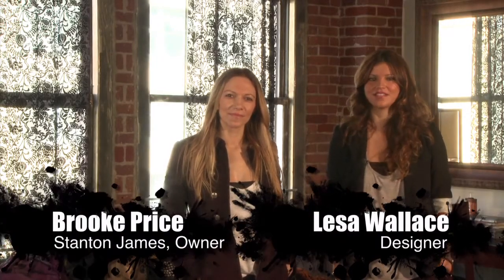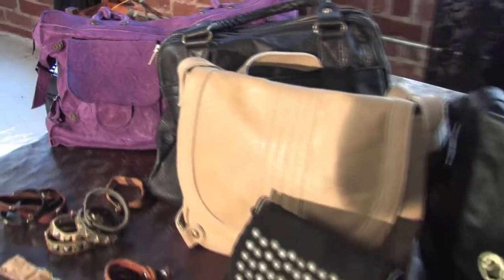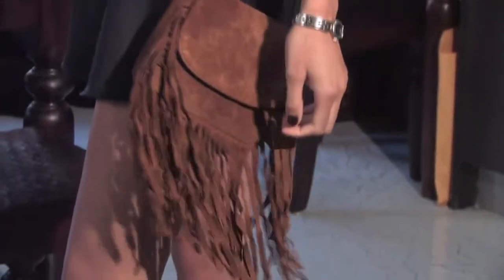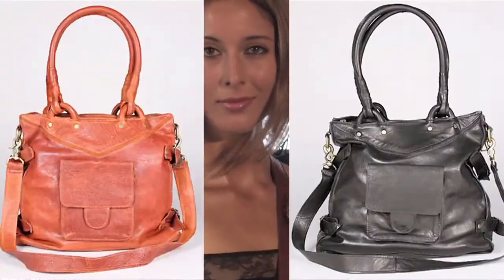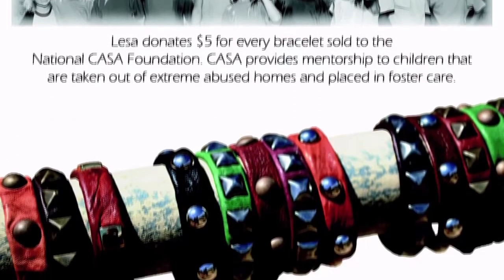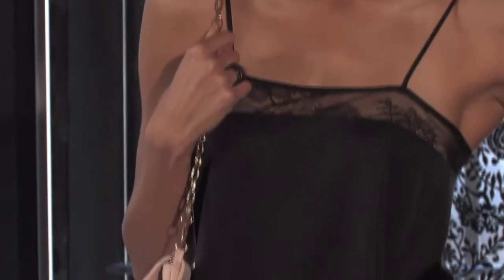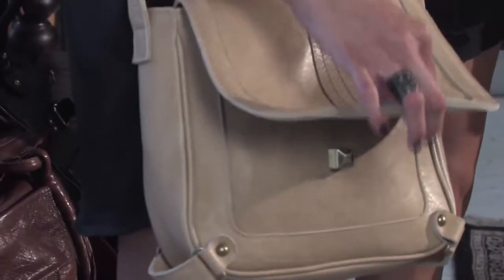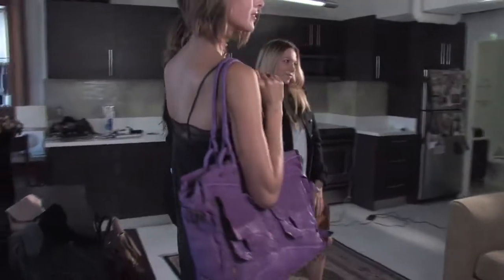Handbago TV | Lesa Wallace at StantonJames.com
Catch up with handbag and jewelry designer, Lesa Wallace as she introduces us to her latest collection at one of our favorite boutiques, StantonJames.com